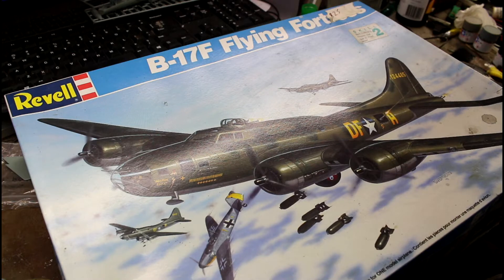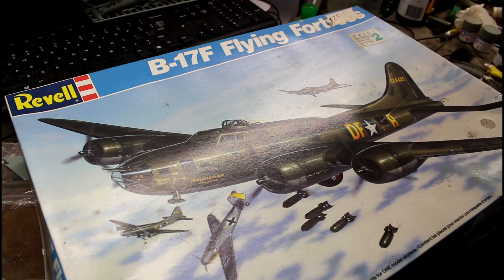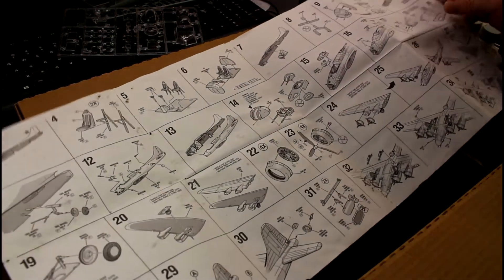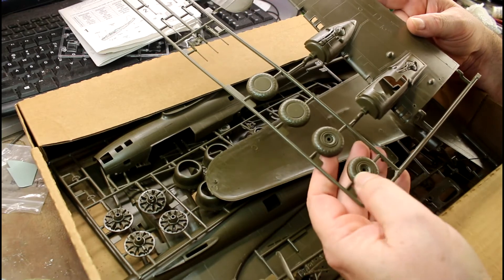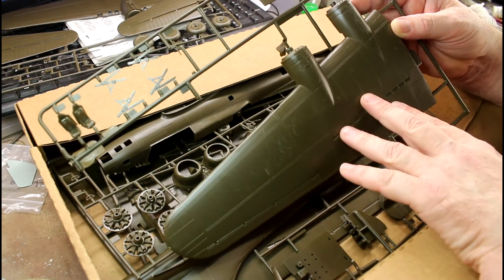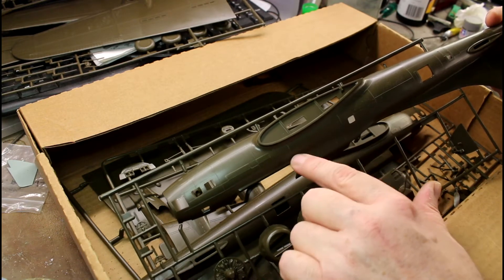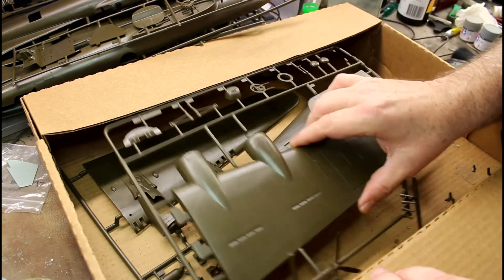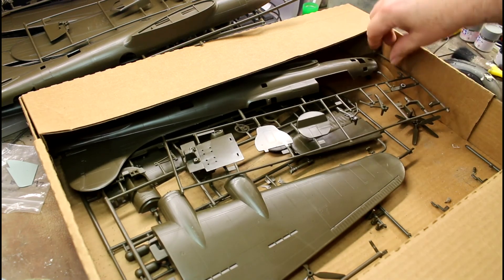B-17 Monogram VS Revell 1/48 Revell Inbox Review